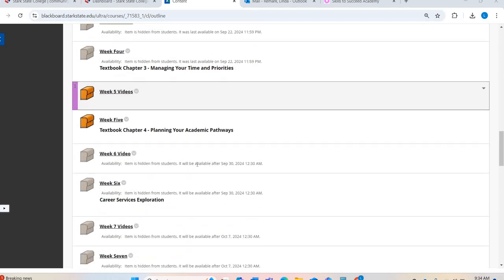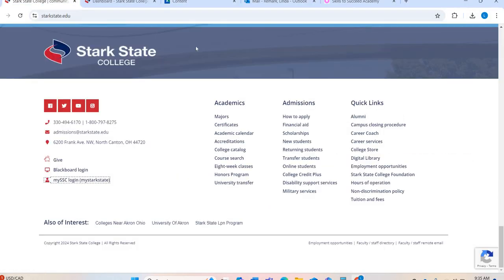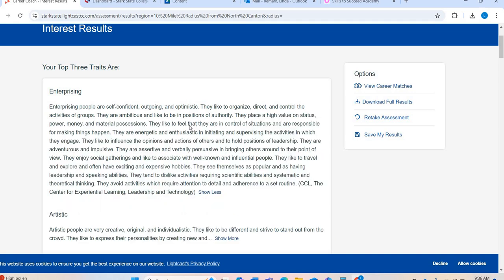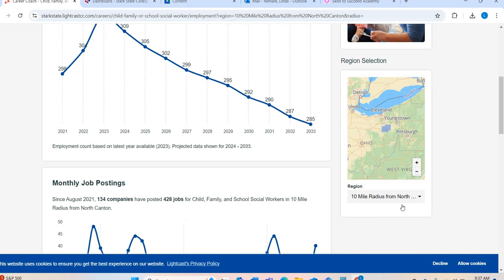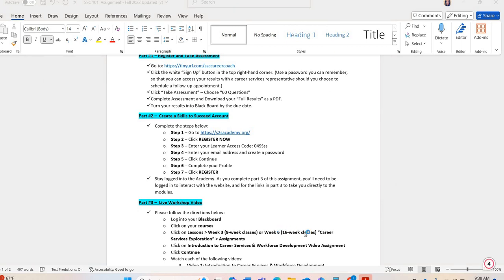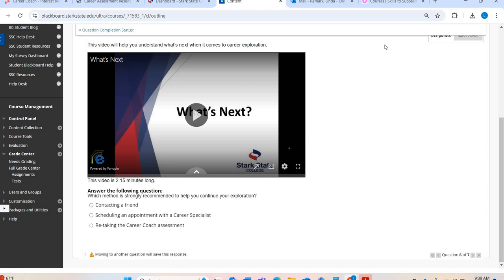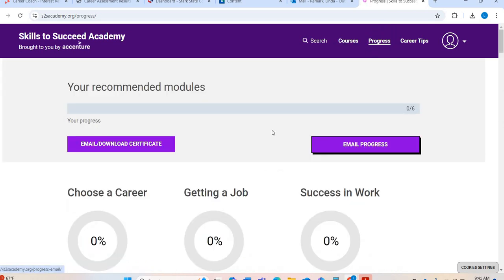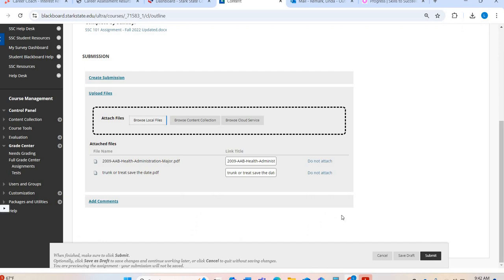Week 6 SSC101 AND IDS115 Assignment video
Week 6 assignment video - SSC101 16 week and IDS115